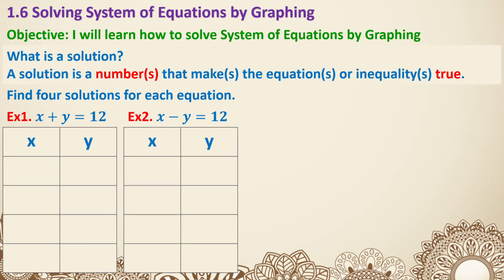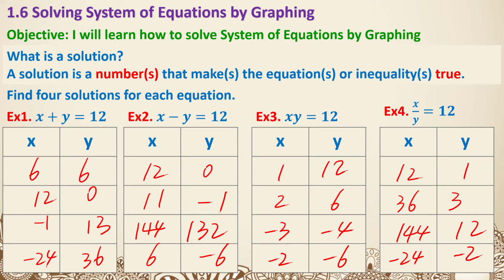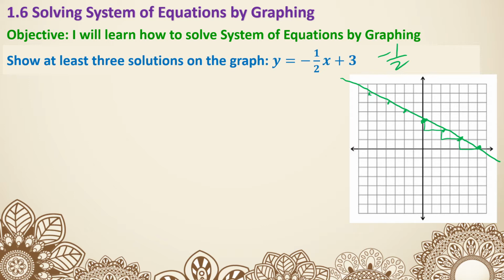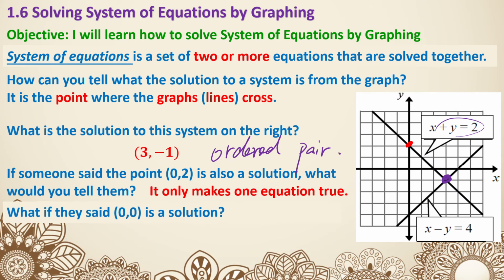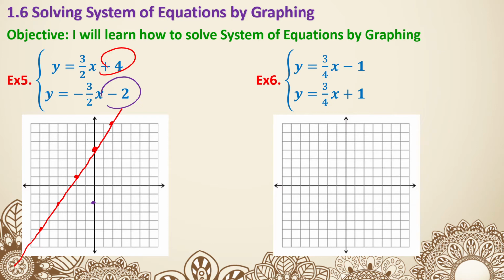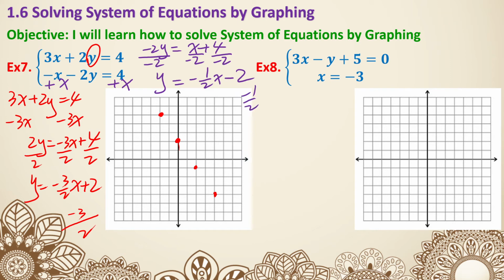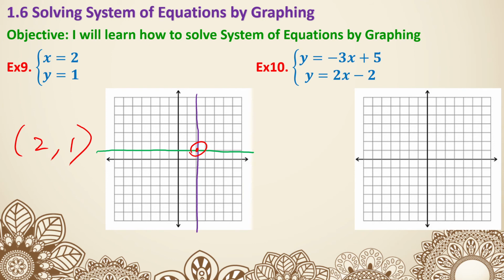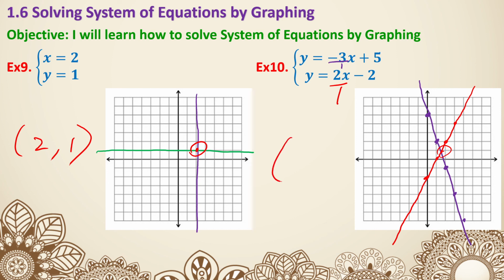S1H-2.6 Solving System of Equations by Graphing 23-24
In this lesson, we will learn how to solve System of Equations by Graphing.